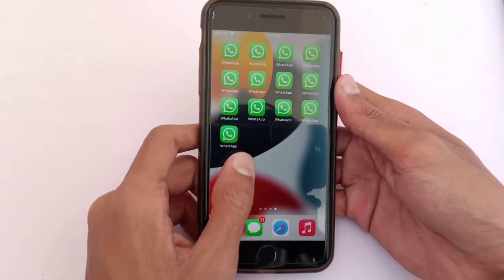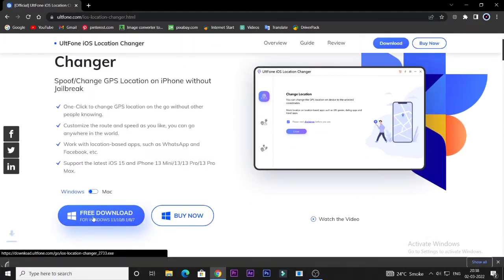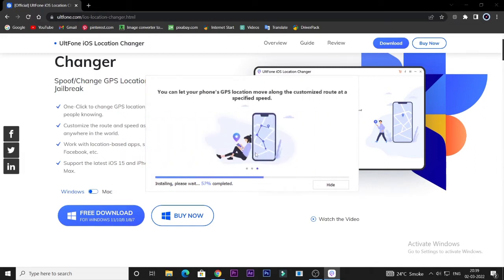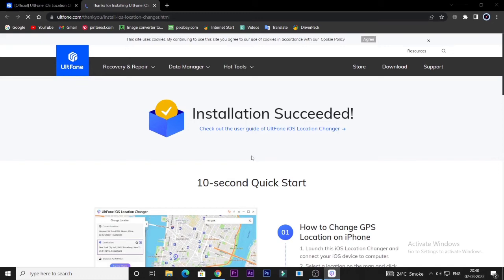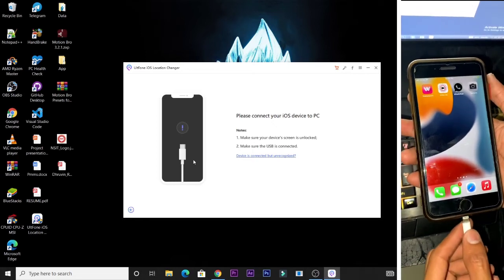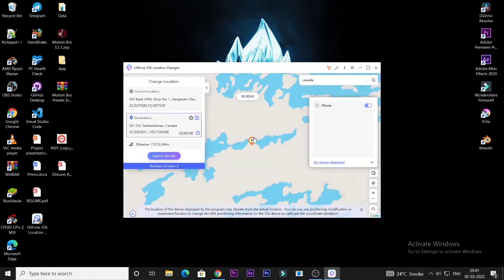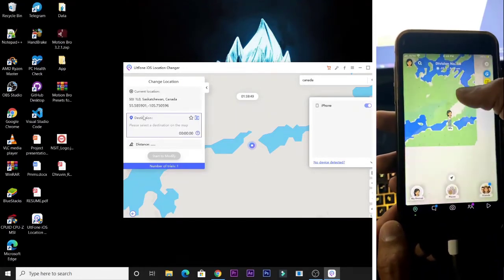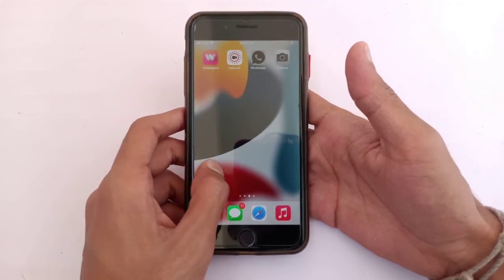How To Change Location On Snapchat iPhone 2022 - UltFone iOS Location Changer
Spoof/Change GPS Location on Snapchat without Jailbreak, One-Click to change GPS location on the go without other people knowing.

UltFone iOS Location Changer:
1) Customize the route and speed as you like, you can go anywhere in the world;
2) Work with location-based apps, such as Snapchat, WhatsApp, Facebook, etc;
3) Support the latest iOS 15 and iPhone 13 Mini/13/13 Pro/13 Pro Max.